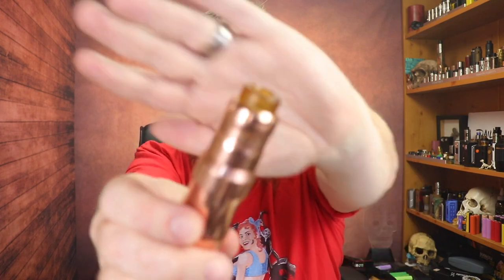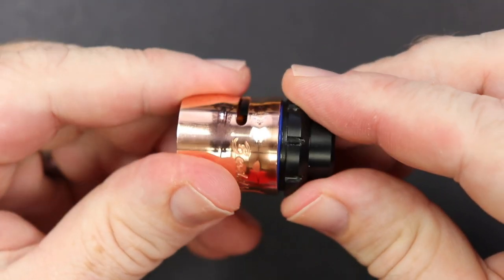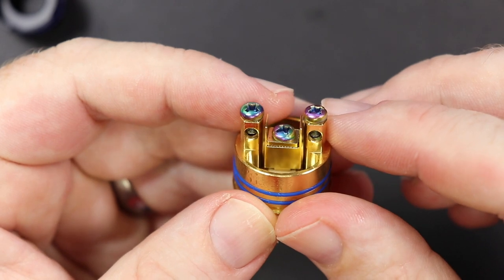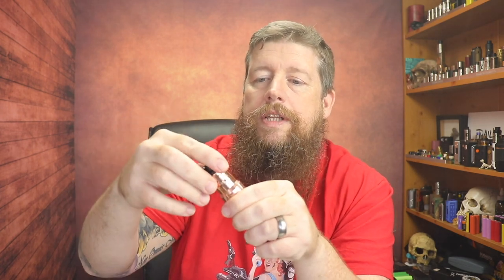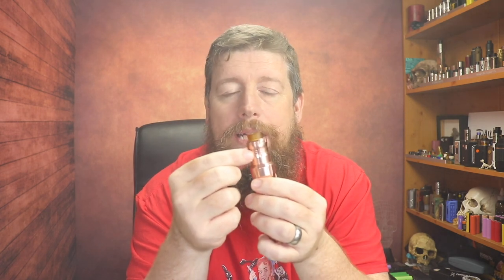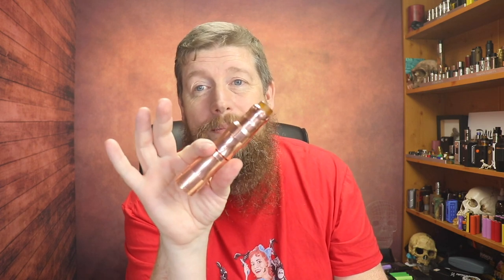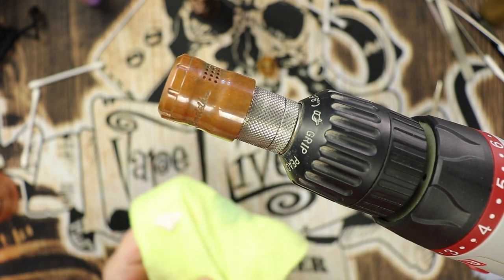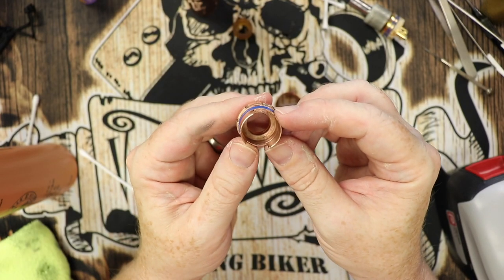MINI BUDDHA V2 REVIEW!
I really liked the mini Buddha V1 and never really understood why it didn't get more traction, the Mini Buddha V2 is simply badass, loads of air, loads of wick space, and an easy to build deck. Happy days!

Mine came from Vaperz Cloud UK:

Polishing kit I used at the end was:

This product was given to me free for the purposes of review but in no way influences my opinion.

This video represents my opinion only, and always watch multiple opinions before parting with your hard earned cash

+++VAPING BIKER PRODUCTS+++

Motorcycles I have currently:

Honda Shadow VT1100 ('93 I think, 4 gears), chopped and goosenecked, still in build stages, I made the tank and tins before illness stopped me progressing.

Equipment I use:

Main Camera: Canon EOS 200D / Samsung S8
Stills capture and thumbnails: Samsung S8

Microphone: Blue Yeti, Boya BY-PVM1000, Rode Video Mic Pro
Audio Capture: Zoom H1 or Camera

Computer: Late 2014 iMac

Audio Editing through FCPX

Stills editing through Snapseed or Affinity Photo